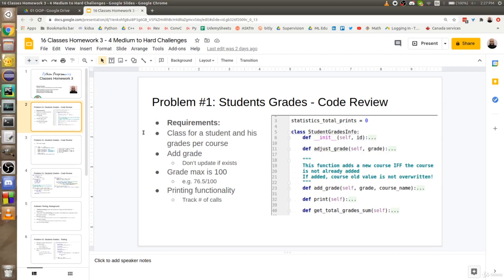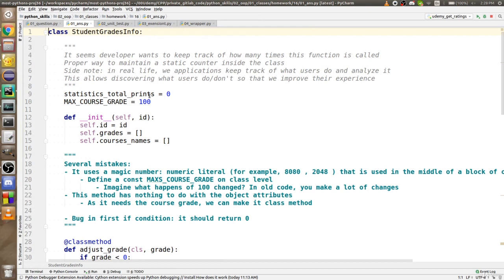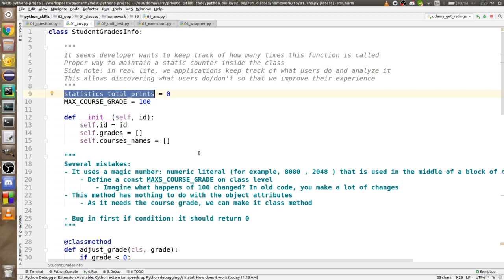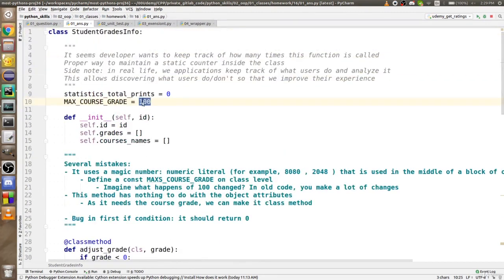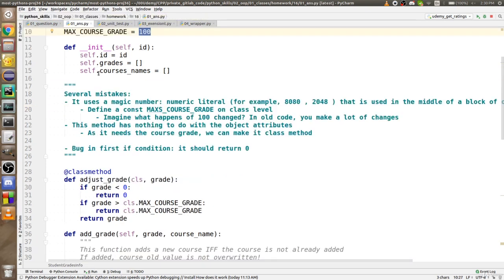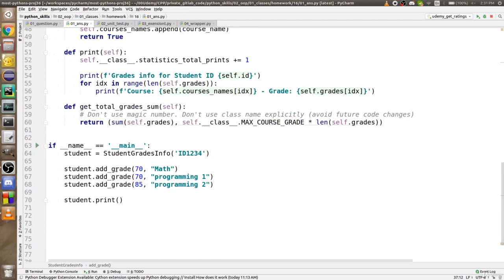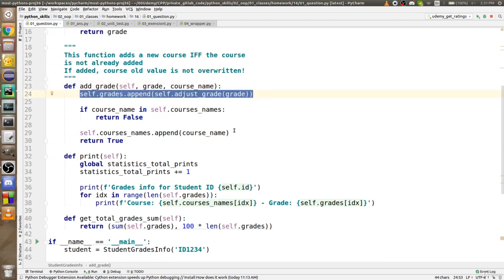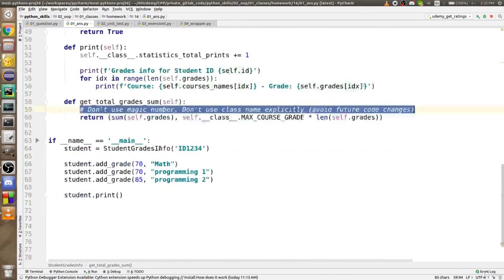Classes Homework 3 Solution p1 [Mastering 4 critical SKILLS using Python]